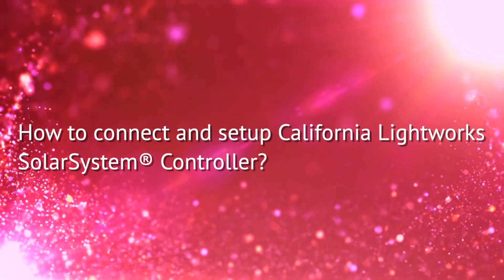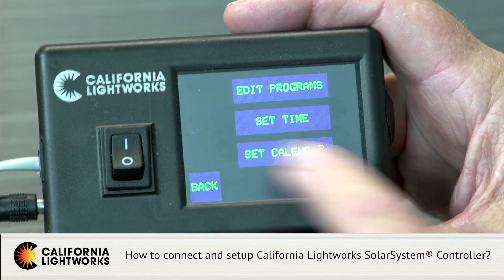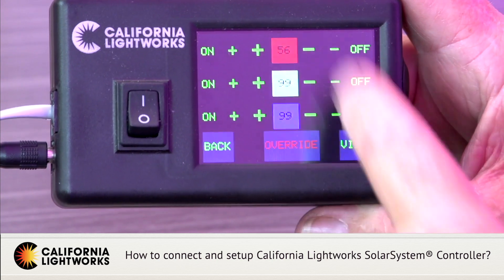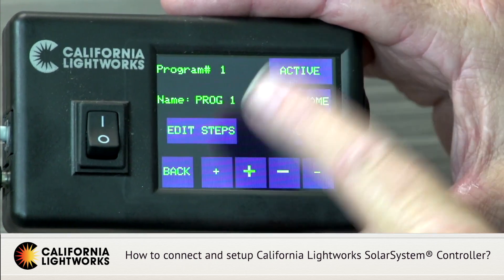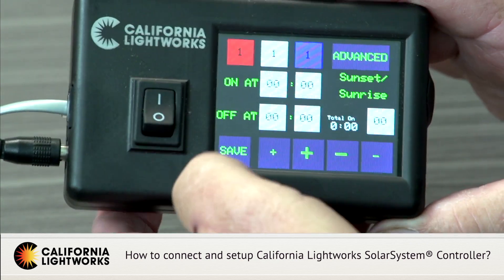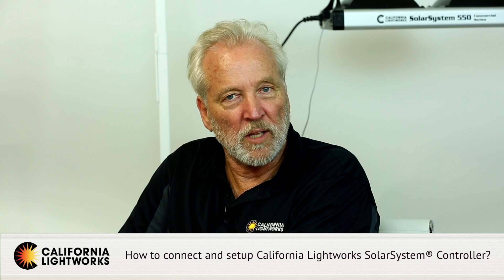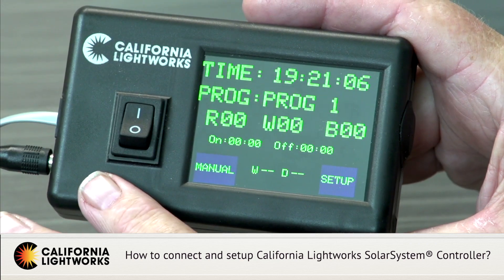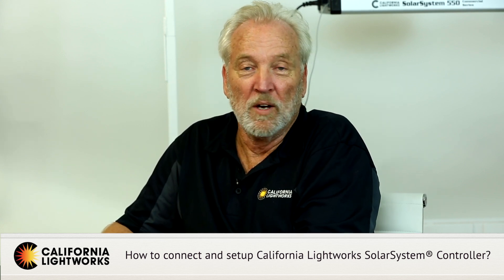How to connect and setup California Lightworks SolarSystem® Controller?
The SolarSystem controller works only with the California LightWorks SolarSystem 1100, 550, and 275. It can control an unlimited number of lights from a single controller. It allows automated programming for spectrum control, 24-hour timer, and day/week/month calendar. Now it is possible to program an entire grow cycle automatically – varying the spectrum, the length of the day, transitions from veg to bloom, final finishing modes, sunrise/sunset – all in a low cost easy to program digital controller.

The SolarSystem Controller features programmable 0% to 99% spectrum control over three spectrum ranges – Blue, White and Red. You can use the controller in manual mode only to adjust the light spectrum or use the digital clock and calendar to run custom light recipes over a day, week, month or entire season. Programs can be saved for specific crops or strains. You can also use the view mode to work in natural white light and then switch back to high power reds and blues for accelerated growth.